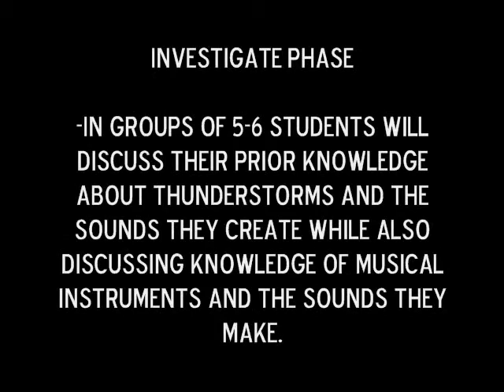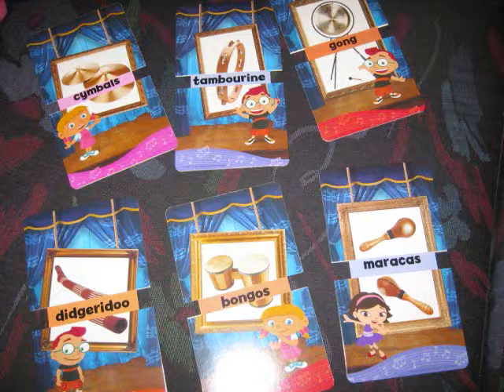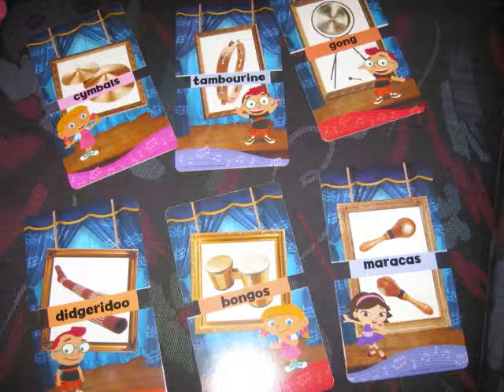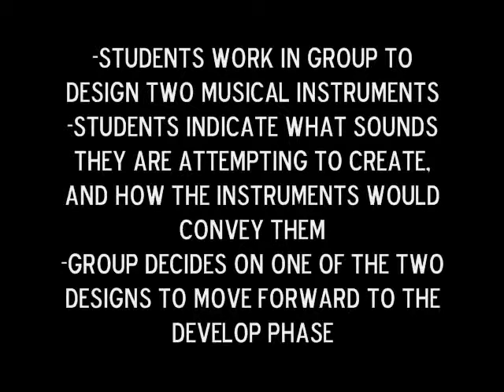7601 thunderstorm movie part 2 no music